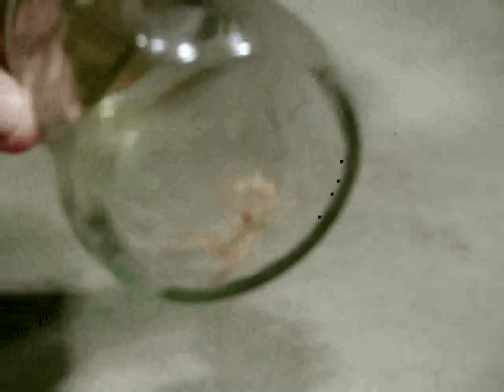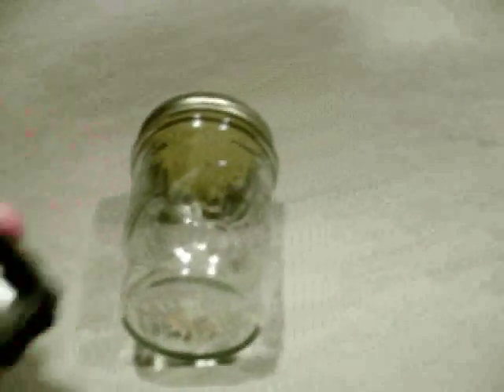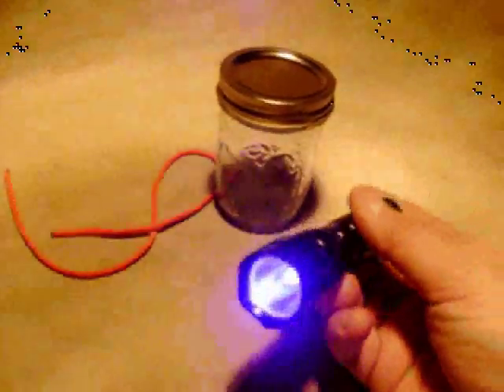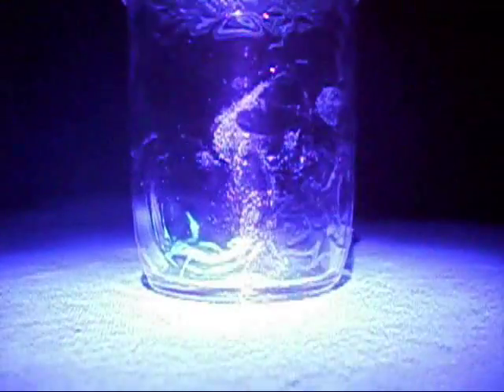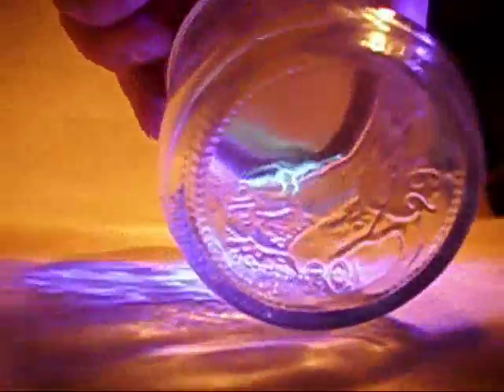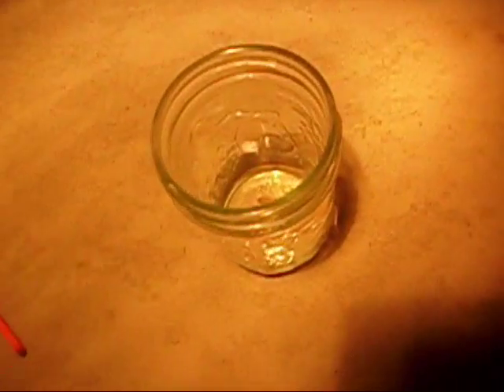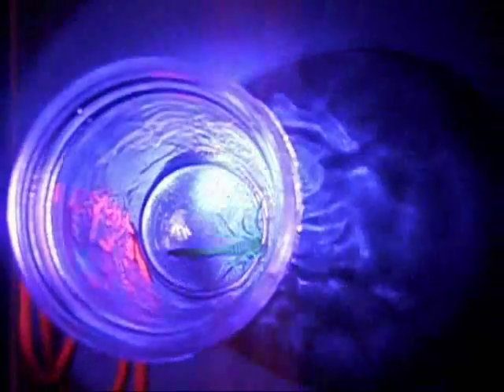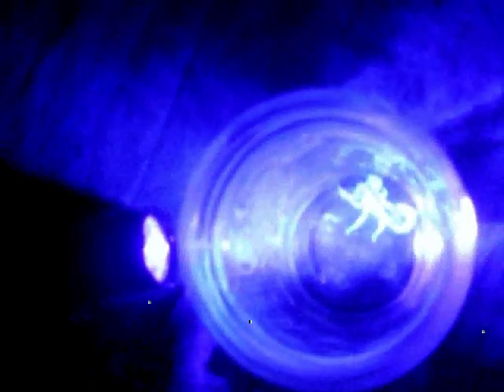Ultraviolet Flashlight & Scorpion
Looking at a scorpion with an Ultraviolet Flashlight